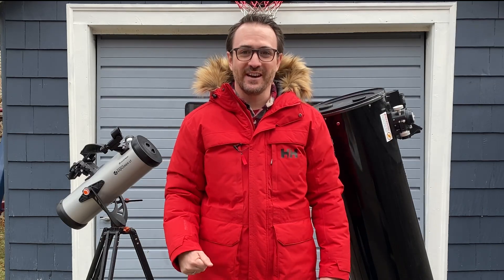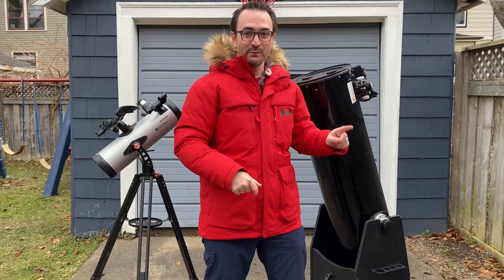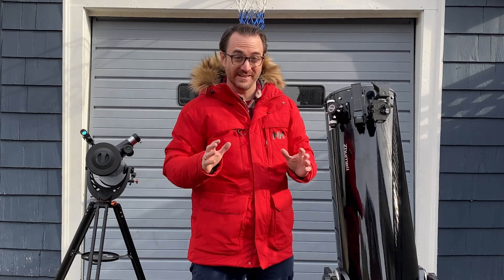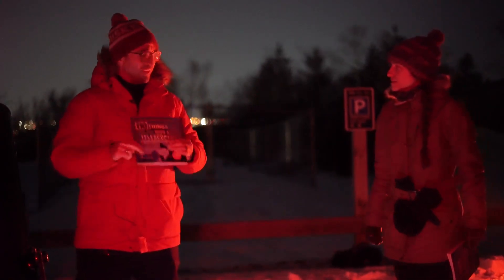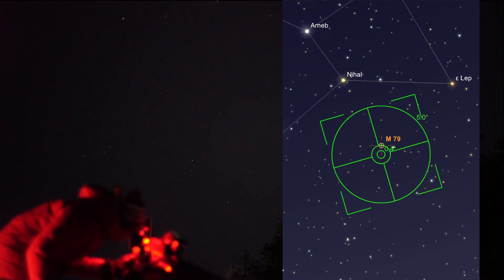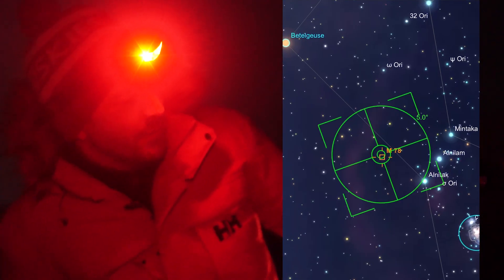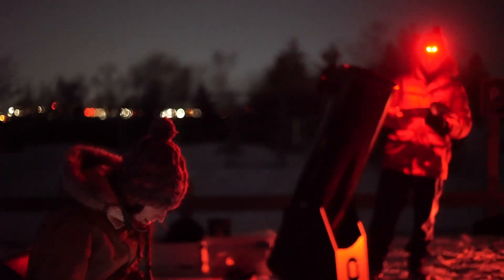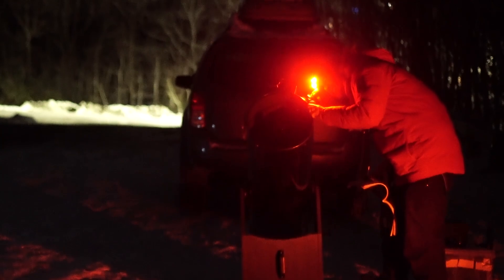Can Celestron StarSense be Moved to Another Telescope?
This video show how we moved a starsense system from the 114 reflector to a 12 inch dobsonian. We also have an epic showdown between myself (and astronomer) and Tiffany Fields, an astrophysicist and astronomy technician at the Burke-Gaffney Observatory.

Telescopes:
 - Celestron StarSense 114 LT (Bird Jones) Newtonian (NOT RECOMMENDED)
 - 12 Inch Dobsonian by Zhumell
Tiffany is using:
 - Sharpstar 61 EDPH II Telescope
 - ZWOASI294MC Pro Camera
 - AZGTi mount (wedge mounted)
 - ASIair app

110 Things to See with a Telescope:

50 Things to See with a Telescope - Kids:

50 Things to See on the Moon: